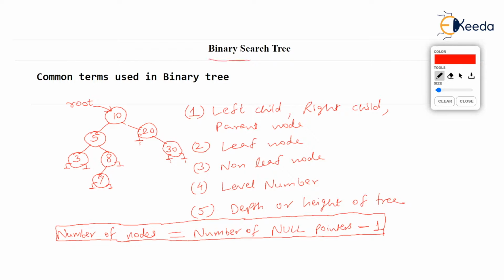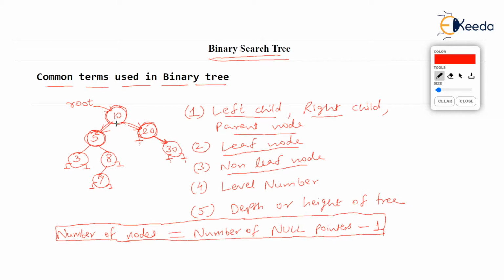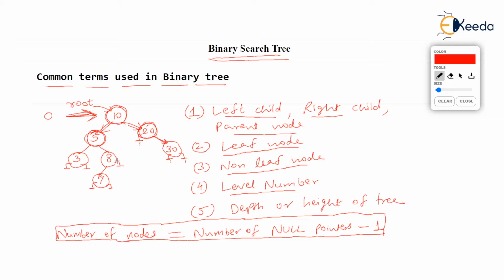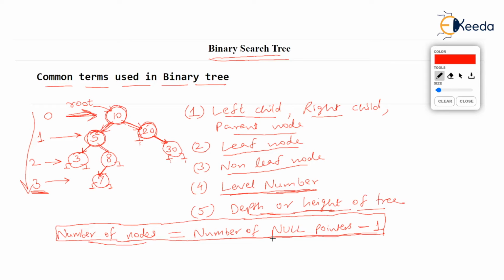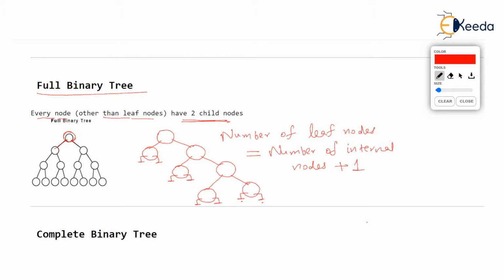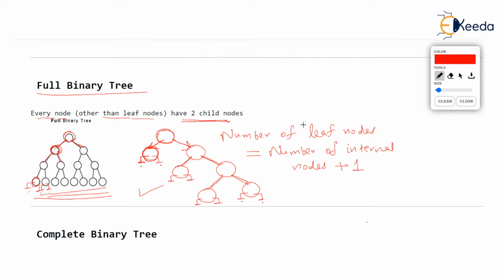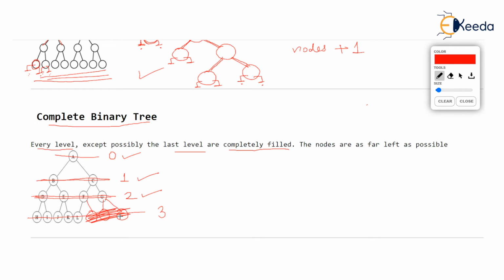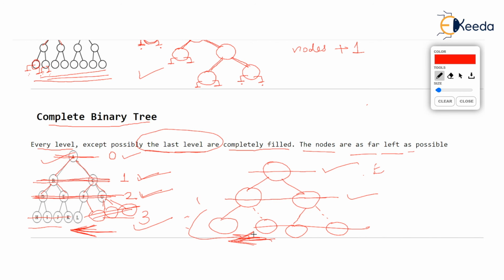Terms Used in Binary Tree | GATE | Programming and Data Structures | CSE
Welcome to our in-depth tutorial on "Terms Used in Binary Tree", an essential topic for the GATE Computer Science Engineering exam and a fundamental concept in Programming and Data Structures.

In this video, we will cover:

- Basic terminology used in Binary Trees
- Detailed explanation of terms like root, node, edge, path, height, depth, degree, etc.
- Understanding the properties of Binary Trees
- Practical examples to illustrate these terms
- How these terms are used in programming and data structures

This tutorial is designed for all levels of learners. Whether you're a beginner just starting out with data structures or an advanced learner preparing for the GATE CSE exam, this video will be a valuable resource.

Happy Learning.